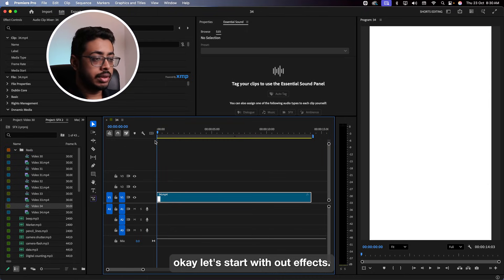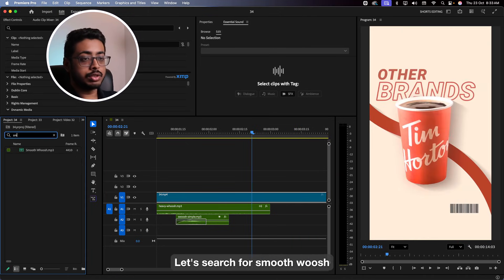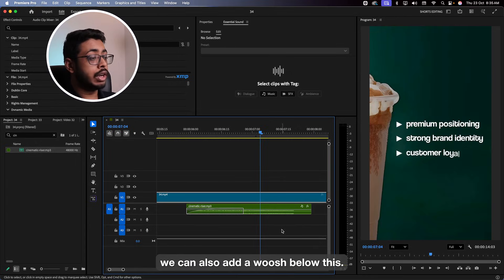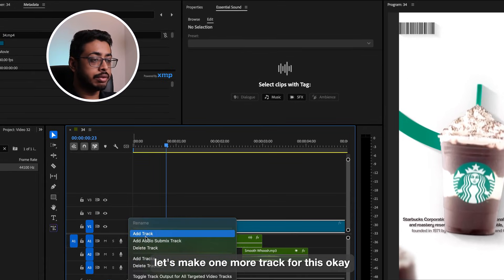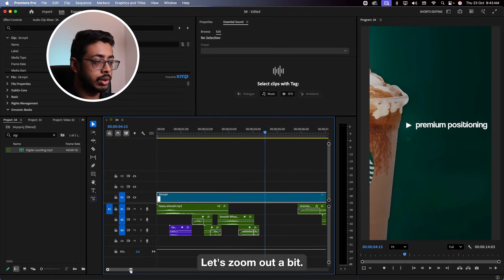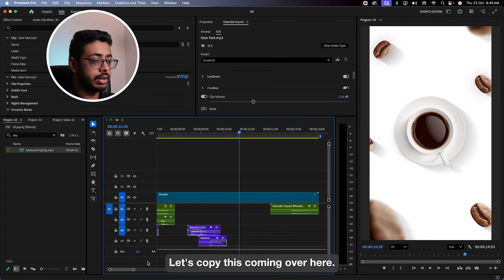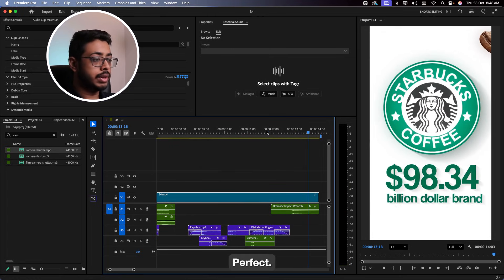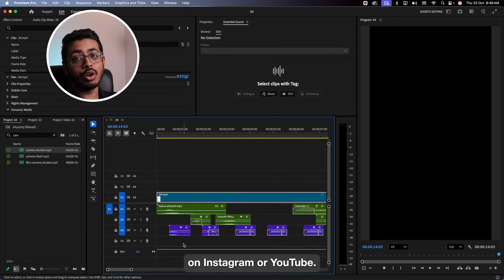How to Sound Design Reels like a PRO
Want Shortform Content for your brand? Reach Out

Unlock the hidden power of sound design that top creators rely on to make their Reels stand out instantly! In this tutorial, you’ll discover how to craft attention-grabbing audio and build sound effects that stop viewers from scrolling.

We’ll walk through a complete sound-design workflow inside Adobe Premiere Pro and explore techniques that give your Reels that polished, professional punch. Whether you’re a creator, editor, or filmmaker, this lesson will help you elevate your audio game to the next level.

🔥 Here’s what you’ll learn:

How to create scroll-stopping viral sound effects
A full sound design workflow tailored for Reels
Tools, plugins, and resources for studio-quality sound
How to use audio to boost emotion, pacing, and viewer retention

🎬 Don’t just make Reels — make them sound premium.

Stay till the end for expert tips on layering, mixing, and exporting your audio with precision.